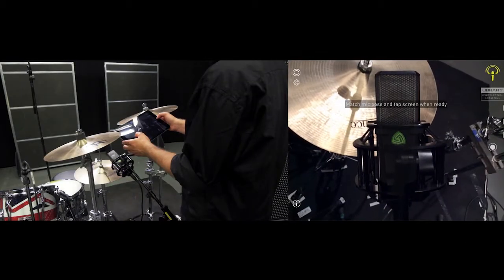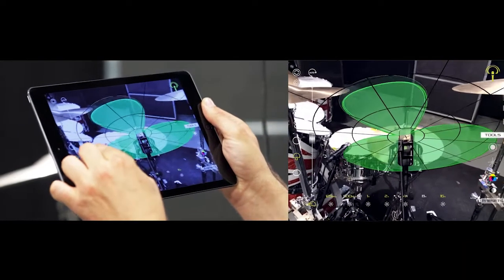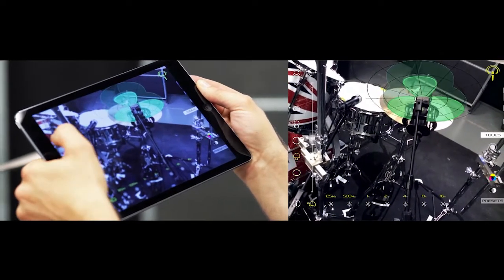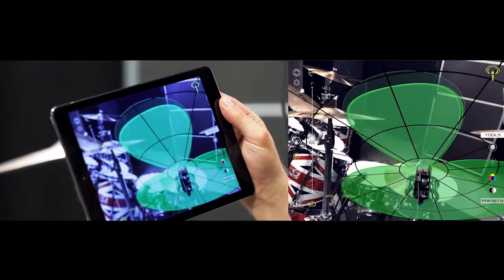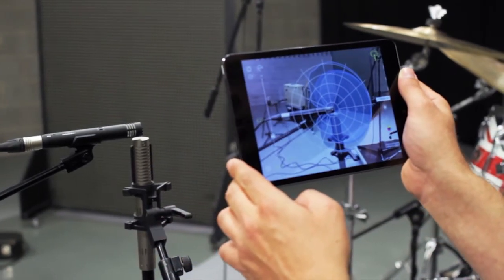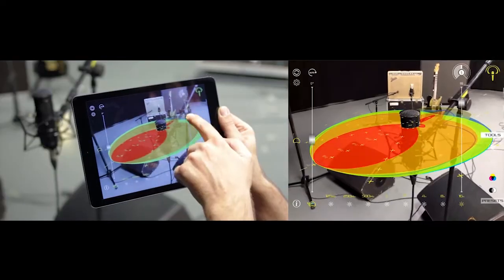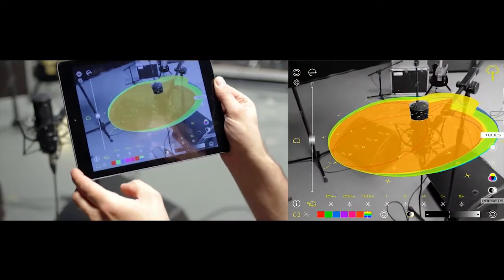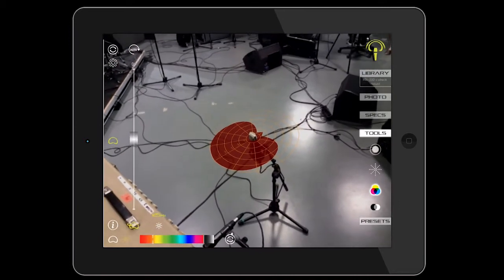Arapolarmic Tutorial 5. Arate and Augmented Reality edition.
This tutorial explains the microphone tracking step and the augmented reality edition.

Arapolarmic is the world's first professional audio software tool for monitoring directivity of microphones through its polar patterns. Arapolarmic also incorporates a builtin database of microphones and their technical characteristics.

Aratechlabs is a technological company focused on the development of a brand new concept of professional audio tools based on augmented reality technology.

This tutorial has been recorded in Magical Lleida Studios using gear and backline from Sounder's Rent.